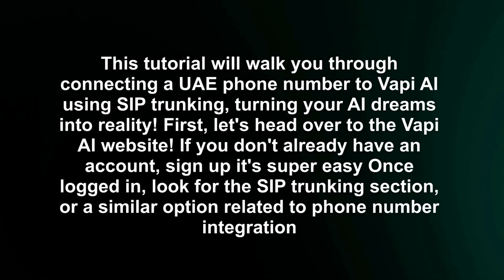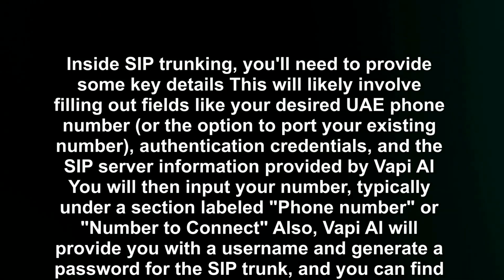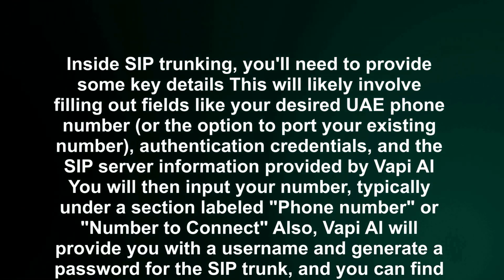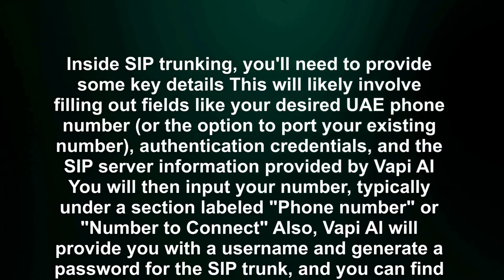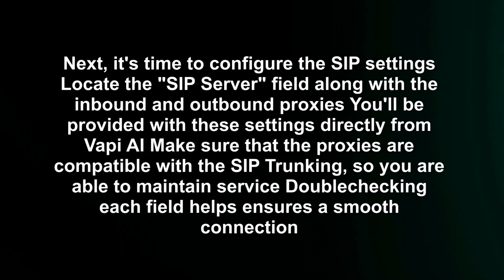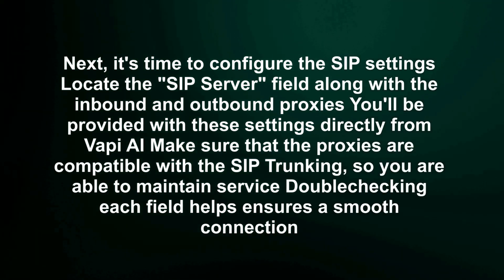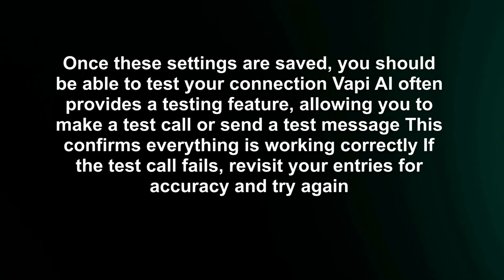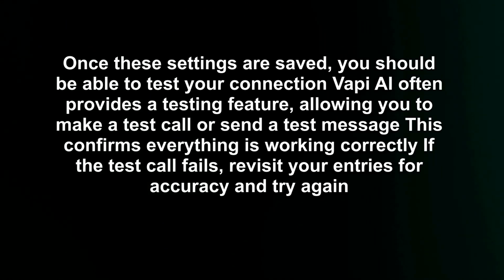How to Connect a Uae Number to Vapi Ai Sip Trunking - GUIDE!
How to Connect a Uae Number to Vapi Ai Sip Trunking explains how to connect a UAE phone number to Vapi AI using SIP trunking, enabling users to establish a reliable and cost-effective communication channel for AI-driven interactions in the United Arab Emirates.

00:00 Intro
00:17 Website & Signup
00:34 SIP Trunking Setup
00:58 SIP Settings
01:20 Test Connection